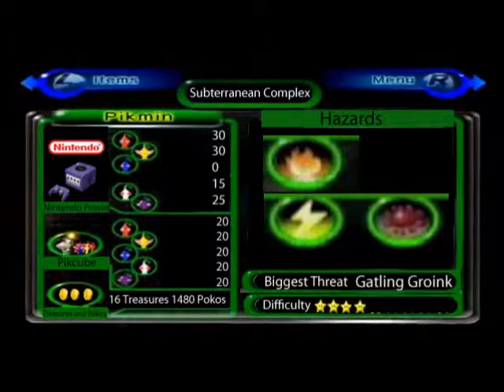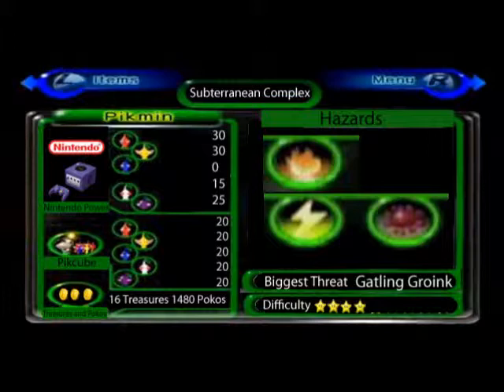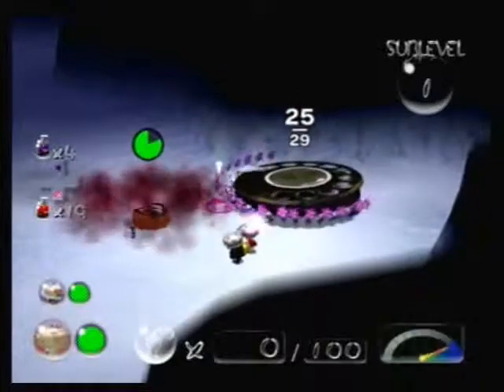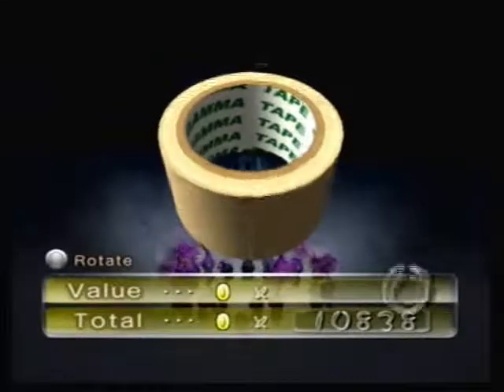Pikmin 2 Subterranean Complex Part 1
Why am I such an idiot?